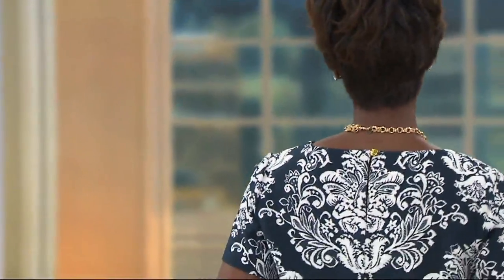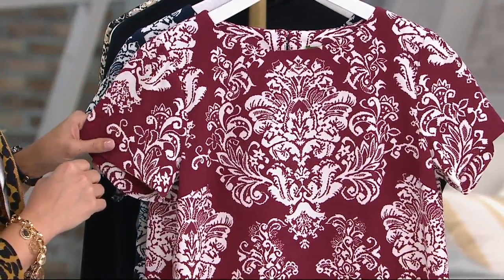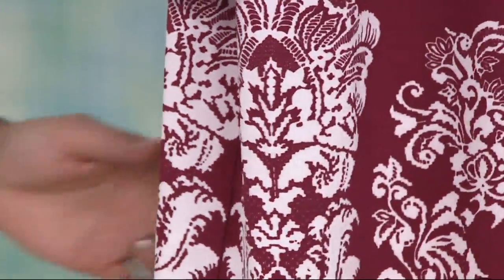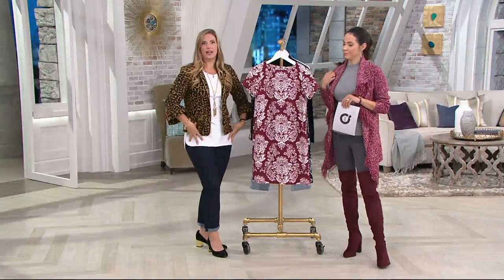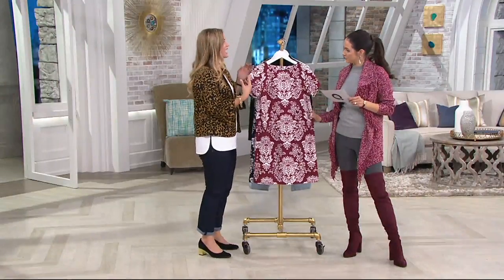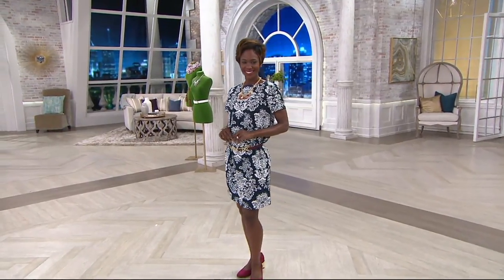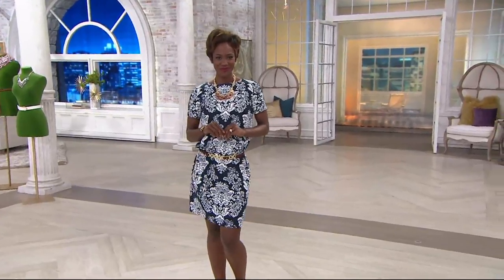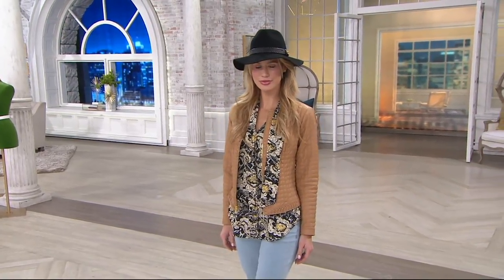C. Wonder Stretch Crepe Short Sleeve Shift Dress w/ Bi-Color Print on QVC